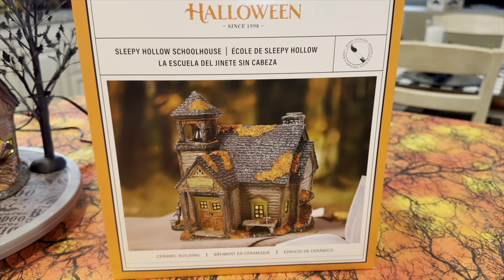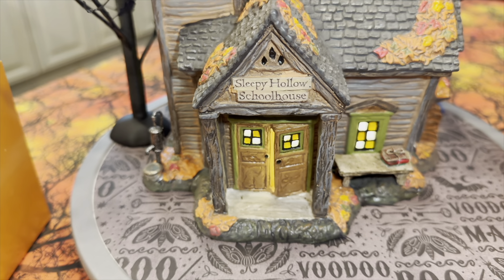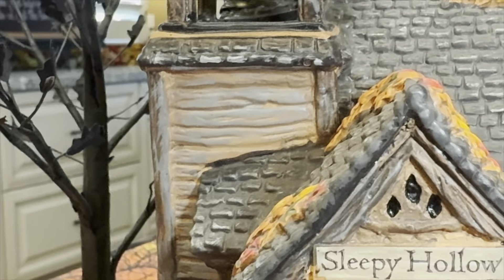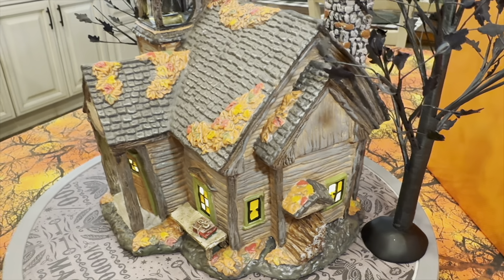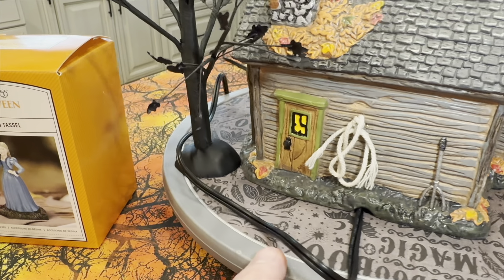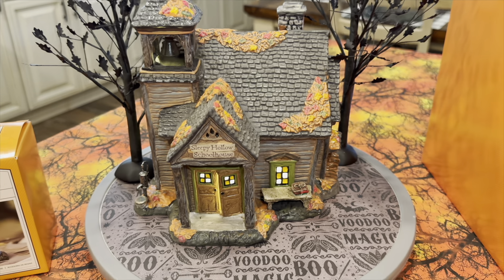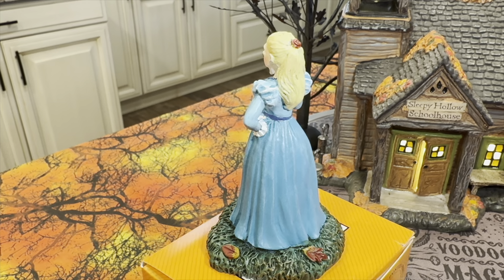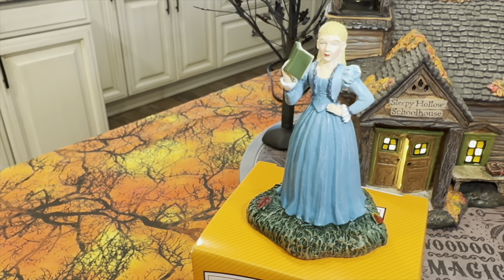2024 Dept 56, Sleepy Hollow Schoolhouse Review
In today’s episode, we’ll take a much closer look at the 2024 release of the Sleepy Hollow Schoolhouse and accessory from Dept 56.